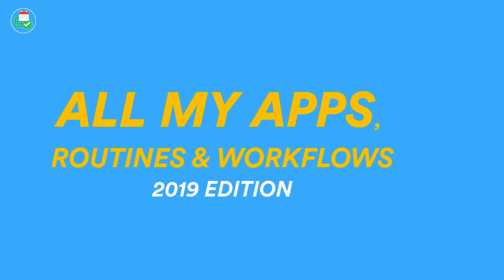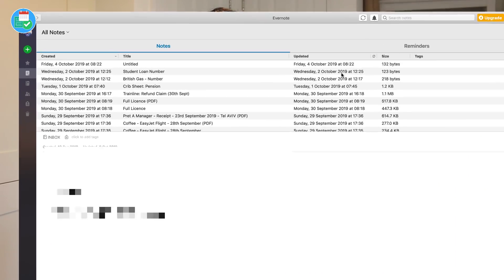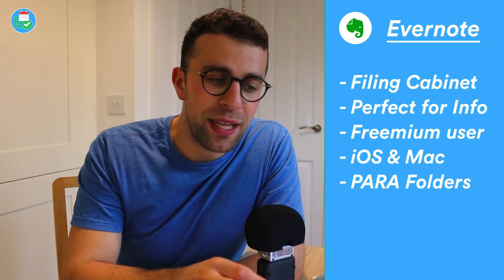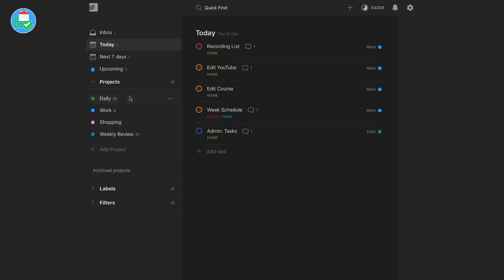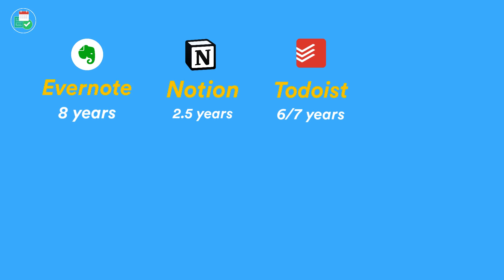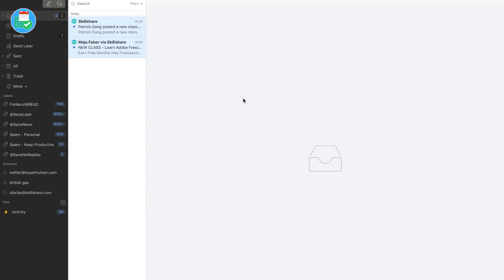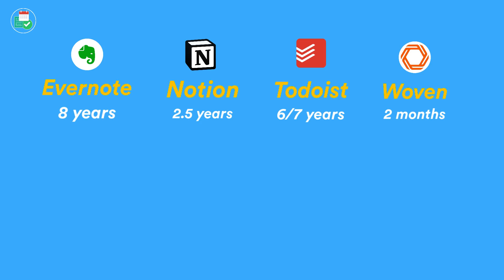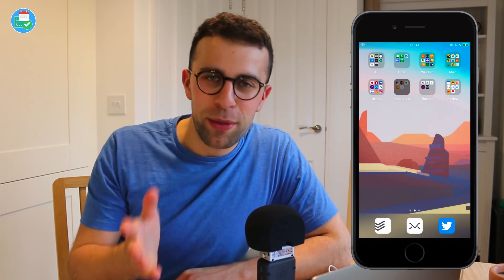My Entire Workflow & All Apps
Stop doing busywork! Try Bento Focus Find the best productivity tools with our Finally! This is all of the tools, apps, routines I use in 2019 to get things done. This is my entire workflow and all apps rounded off into one video.

One of the best email triage tools out there. Sanebox is powerful and packs a punch to save you time and effort. Get a 2-week trial to Sanebox and $25 credit using this

🎼 MUSIC USED

🌐 RELEVANT HASHTAGS